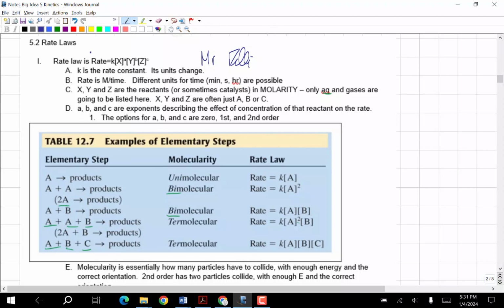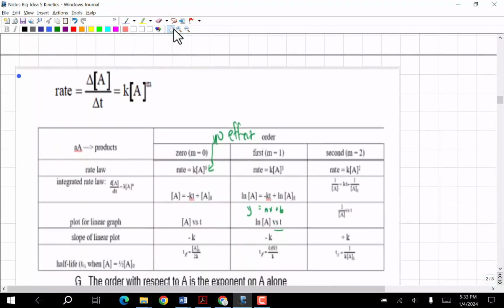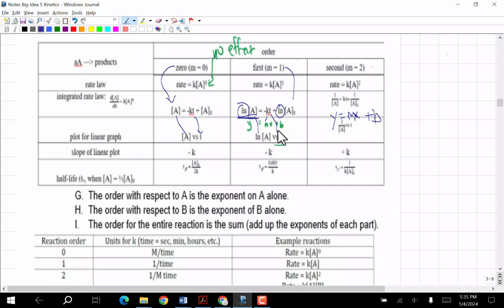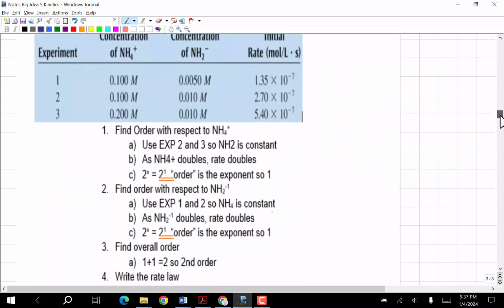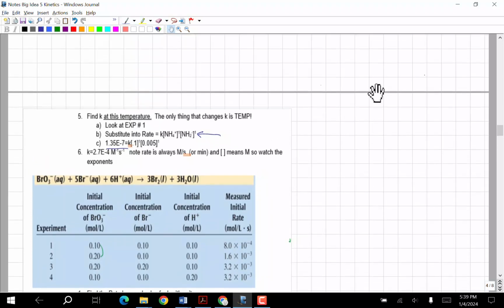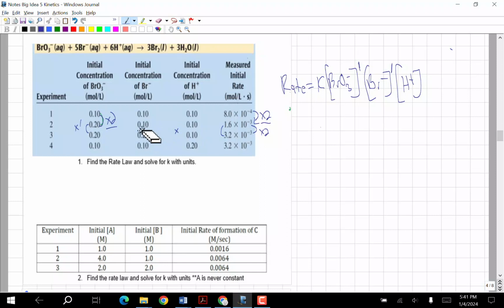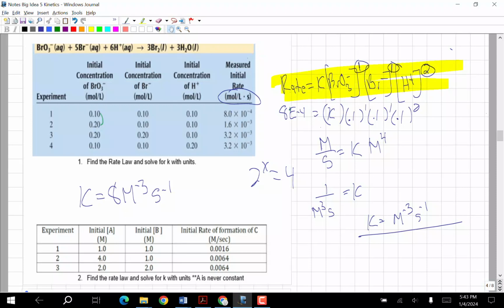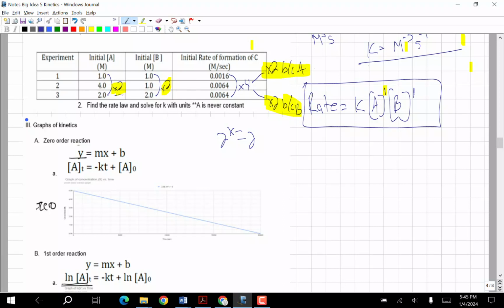LTHS AP Chem Big Idea 5 Kinetics Rate law from tables